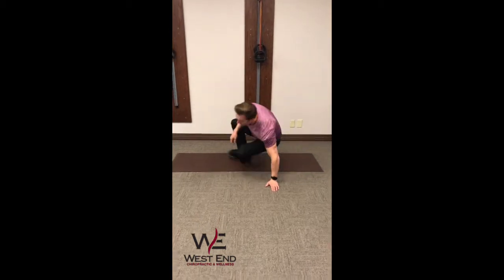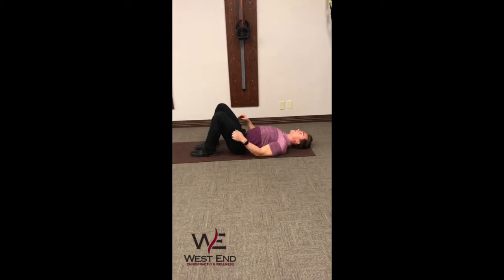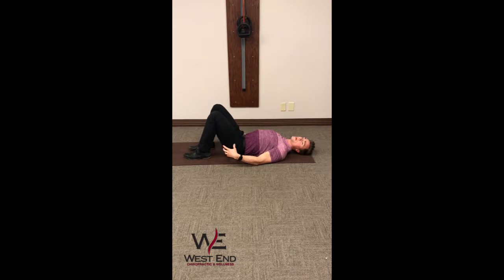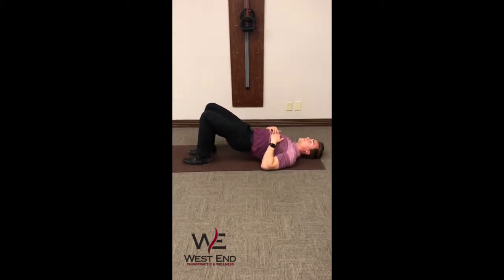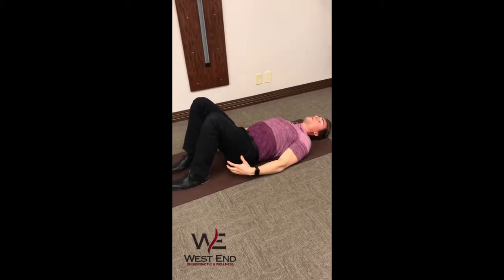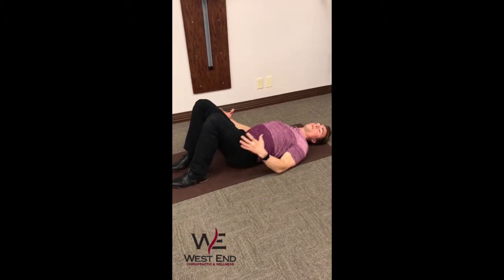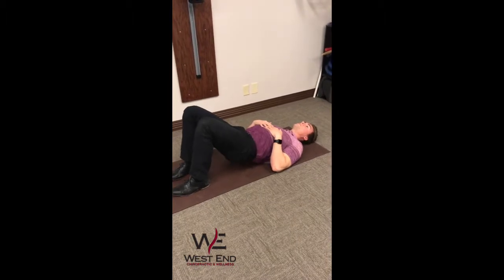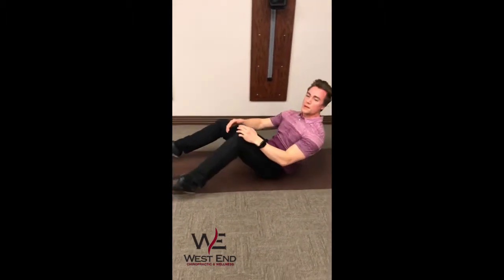Core Bridging Exercise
Low back pain is one of the most common problems we see at West End Chiropractic and Wellness. In this video, our Rehab Specialist Cale demonstrates the bridge exercise. The bridge strengthens the muscles of your core while protecting your spine.